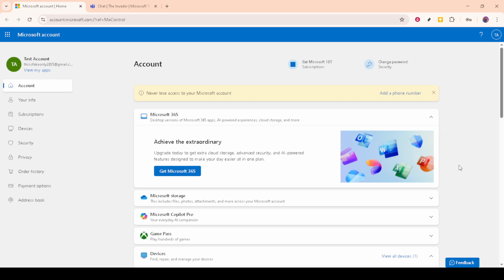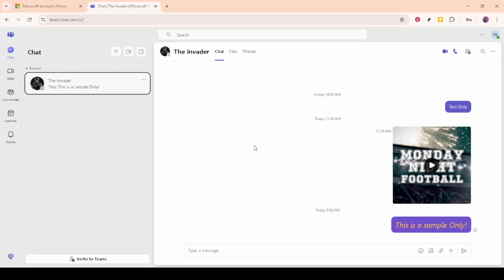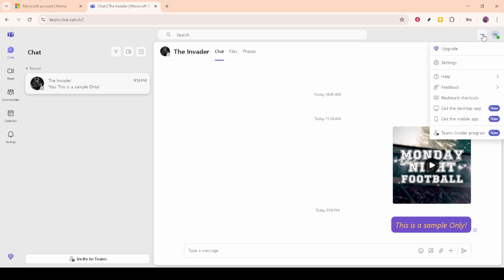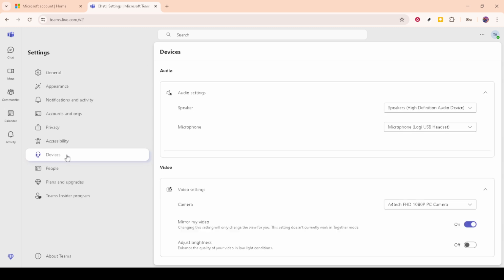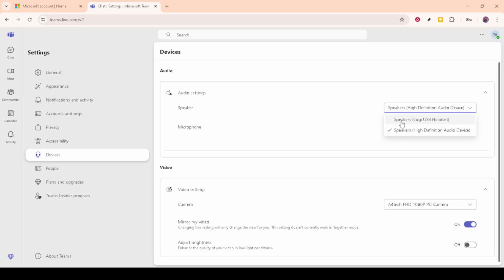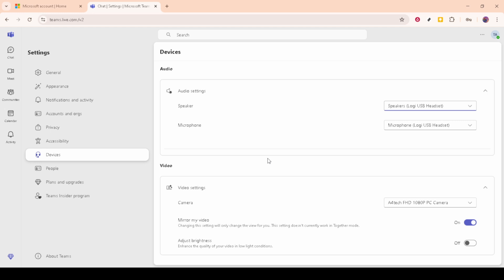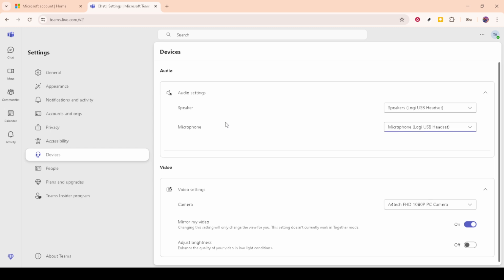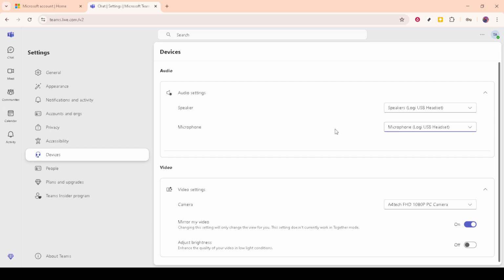How To Test Microphone On Microsoft Teams [Quick Tutorial]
Learn how to test your microphone on Microsoft Teams to ensure crystal-clear audio quality for all your meetings. This tutorial provides a step-by-step guide to optimize your audio setup and enhance business communication. Get ready to master Microsoft Teams with these essential tips and tricks for a seamless conference call experience!